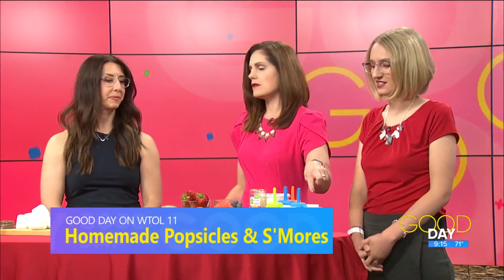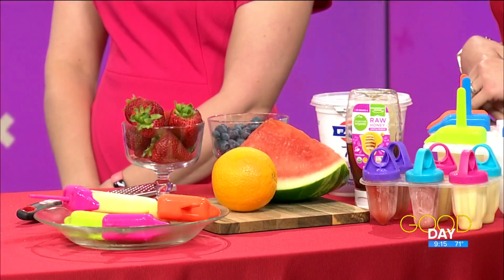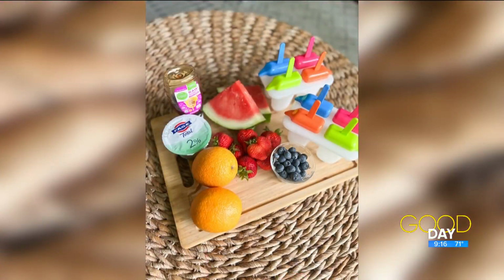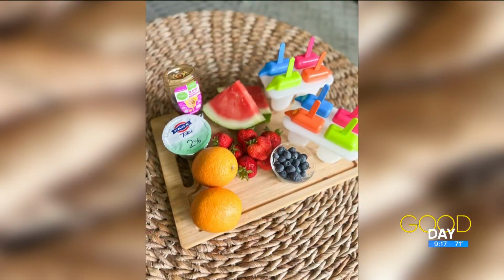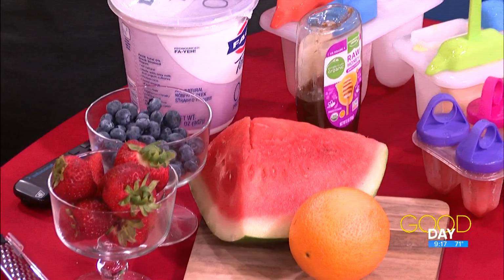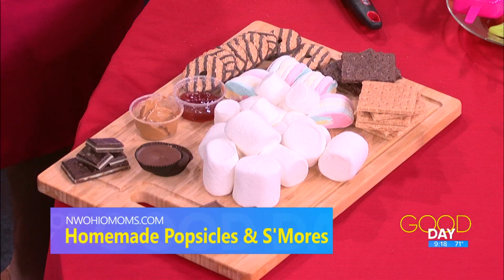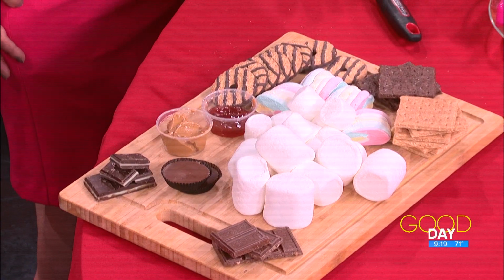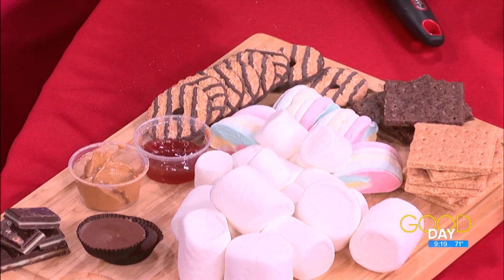Have fun with creative, at-home popsicles and s'mores | Good Day on WTOL 11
Jennifer Rhoades of North West Ohio Moms talks how you can entertain the kiddos with homemade popsicles and unique s'mores.